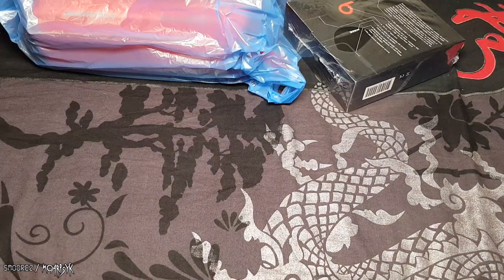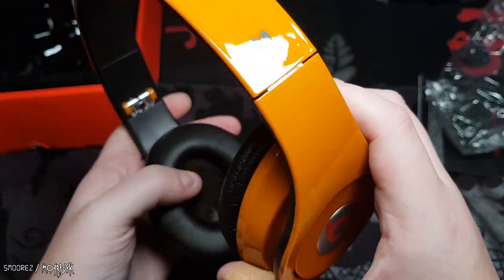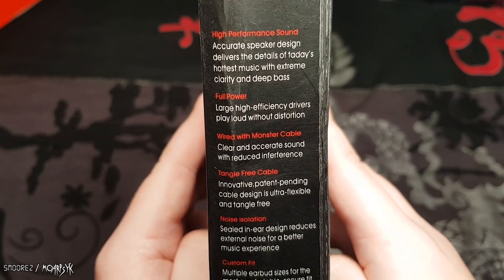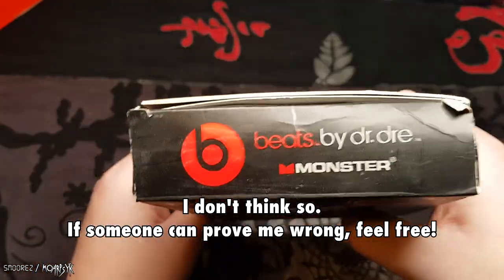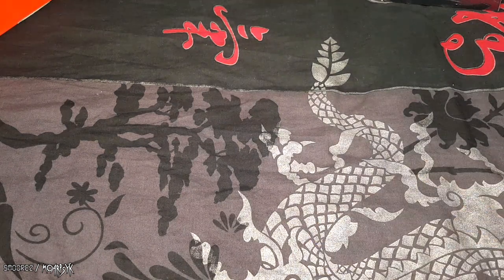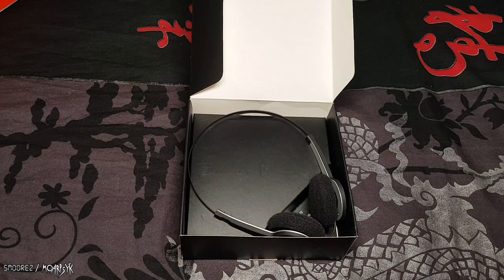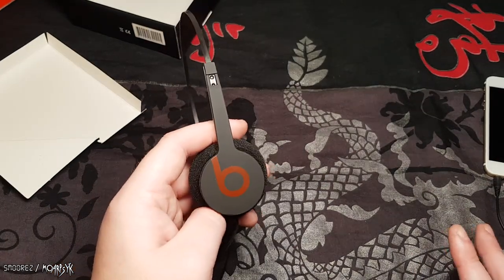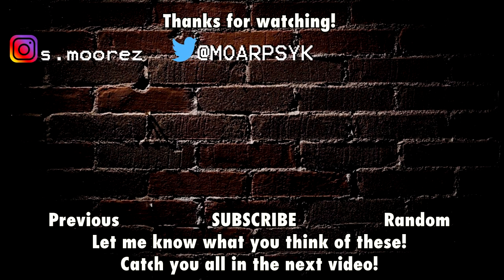FLEA MARKET FINDS [Episode 21]: LOOKING AT SOME CHEAP KNOCKOFF "beats by dr. dre" HEADPHONES!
There was originally 2 parts to this video, the first part was sneakers only and then the next part was these knockoff beats. The first part is gone now since I wanted to focus more on tech. The sneaker days were fun but unfortunately they had to come to an end at some point.

But this one was fun though, rambly & chill. Much like todays SMOOREZ.

SOCIAL:
Featured Music:
Zomboy - Rebel Bass (Audio Test)